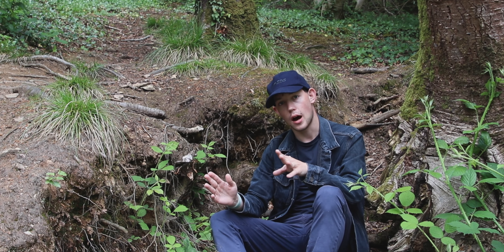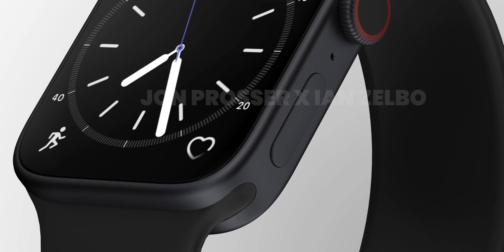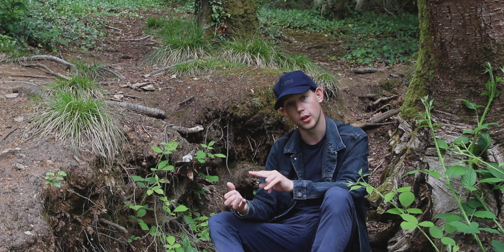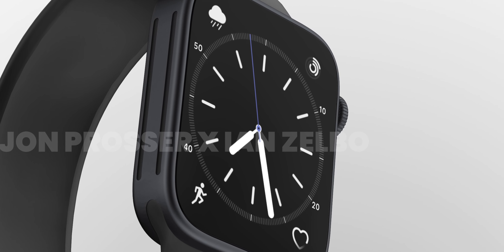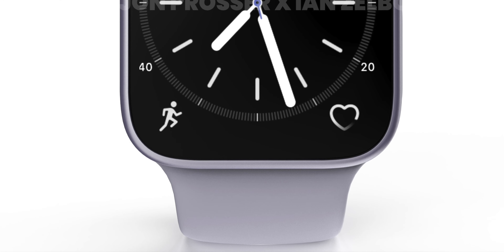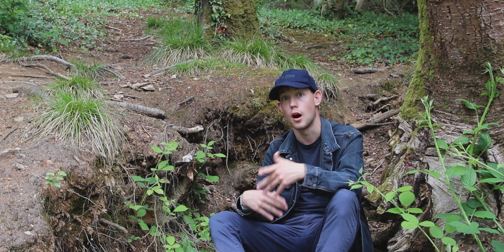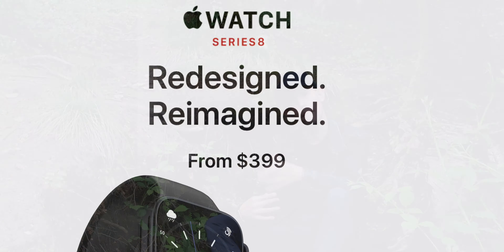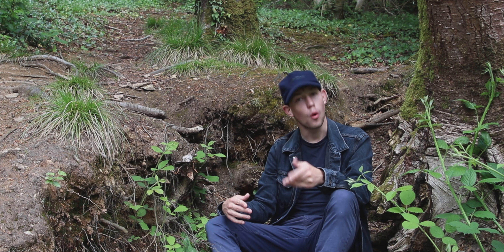Why I'm Skeptical About The Next Apple Watch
If you enjoyed this video maybe you’ll enjoy the other content the techwiz network has to offer: